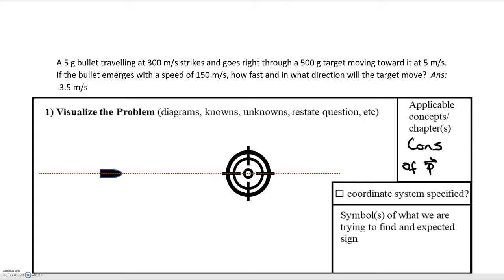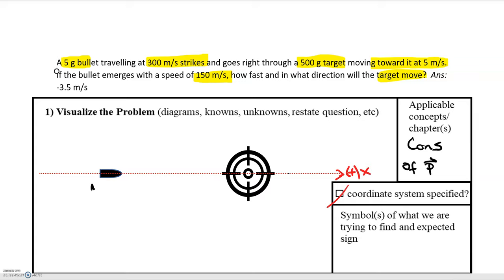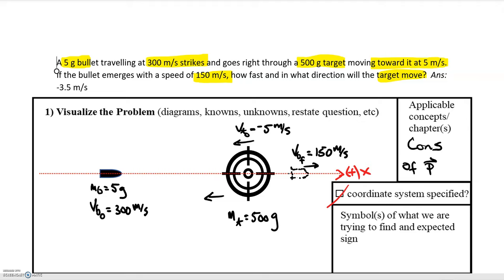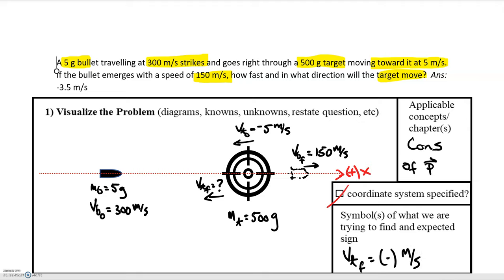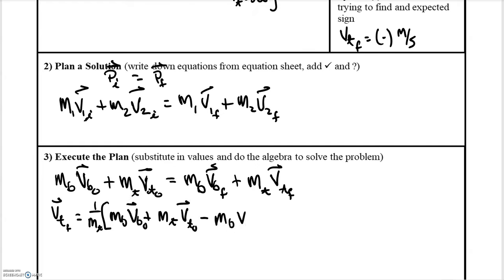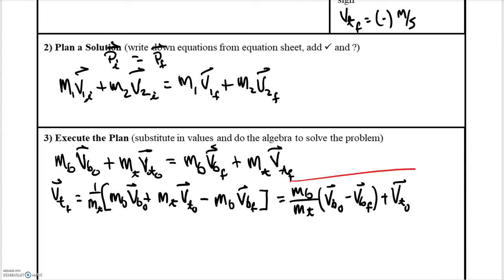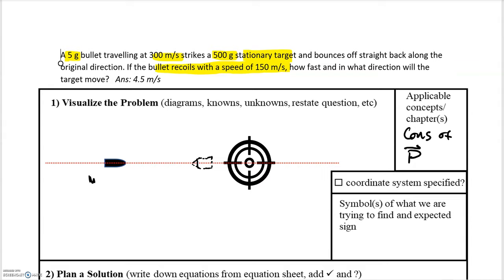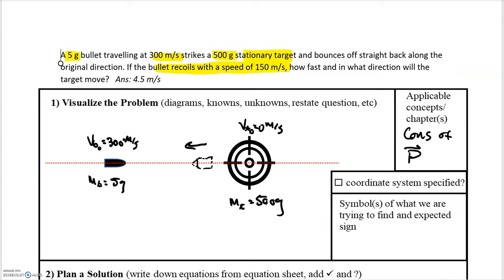7.06 Problems 6&7 Bullet and Target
7.06 Problems 6&7 Bullet and Target